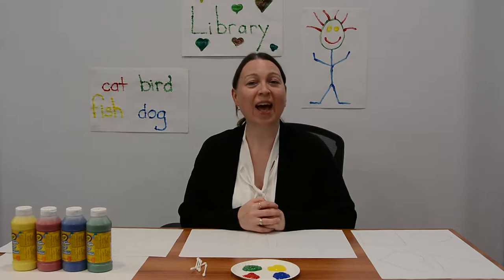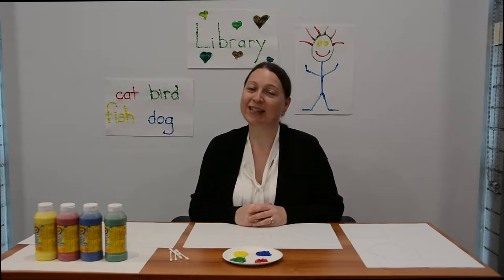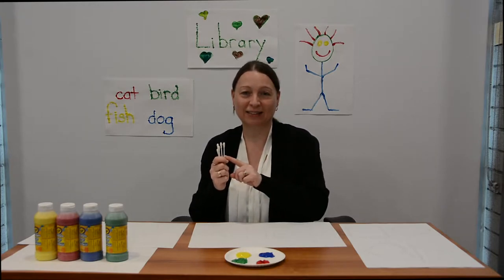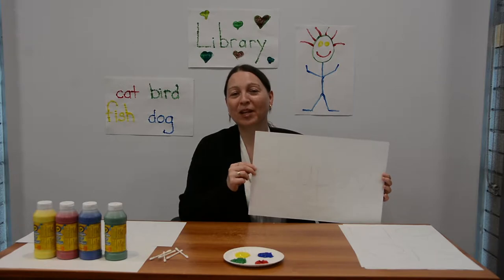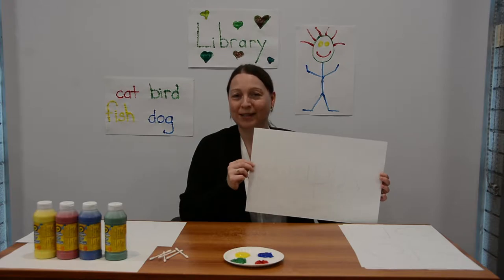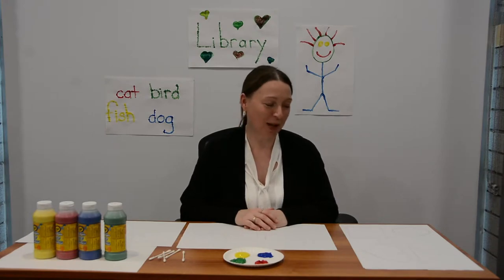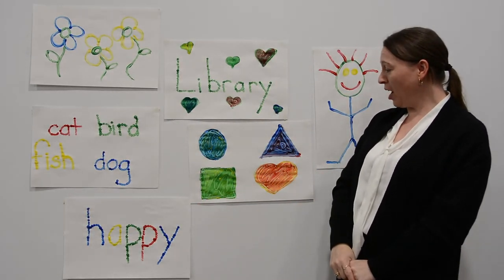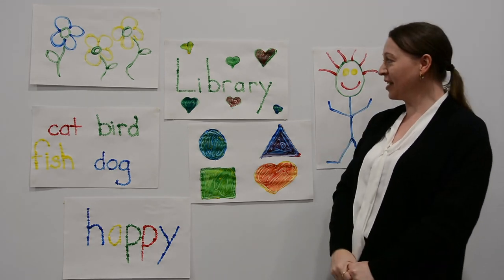Play Break #7 - Cotton Swab Art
Create cotton swab art with Meredith. Practice precision, pre-writing skills, and problem solving. Use kfplplaybreak on Instagram to share your child's creation.

What is Play Break?

A library program developed with a strong focus on the play aspect of the Every Child Ready to Read curriculum, in conjunction with developing physical literacy. As described by the ECRR guidelines “Play helps children think symbolically, so they understand that spoken and written words can stand for real objects and experiences. Play also helps children express themselves and put thoughts into words.”

What is Physical Literacy?

As defined by Physical and Health Education Canada: “Individuals who are physically literate move with competence and confidence in a wide variety of physical activities in multiple environments that benefit the healthy development of the whole person.” Examples of physical literacy for young children: Confidence in catching and throwing, moving the body to rhythm, line up skills, circle skills, and balancing, as used in larger gross motor movements, additionally building confidence in finer motor movements such as holding a crayon, fingerplays, cutting with scissors, and stacking and building.

Recommended Books:
Move, Play, And Learn With Smart Steps Sequenced Activities To Build The Body And The Brain by Gill Connell, Wendy Pirie, Cheryl McCarthy

A Moving Child Is A Learning Child How The Body Teaches The Brain To Think (Birth To Age 7) By Gill Connell, Cheryl McCarthy